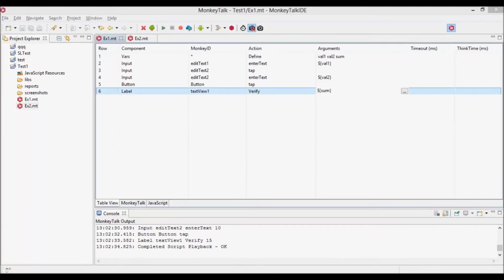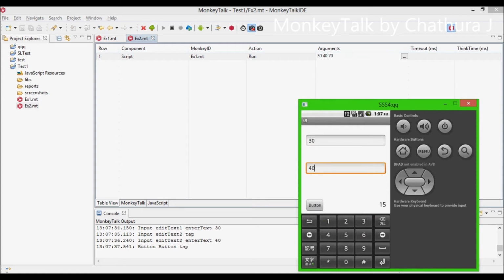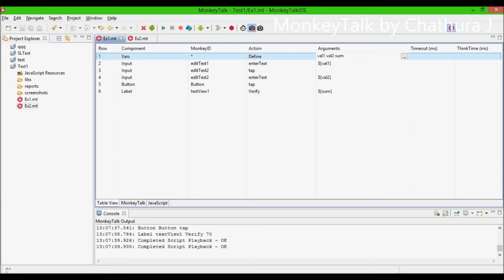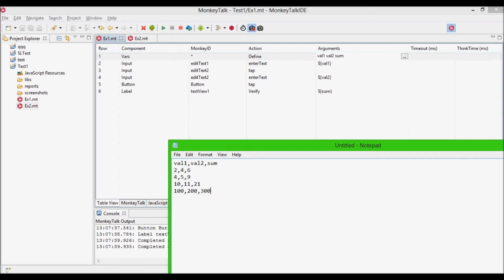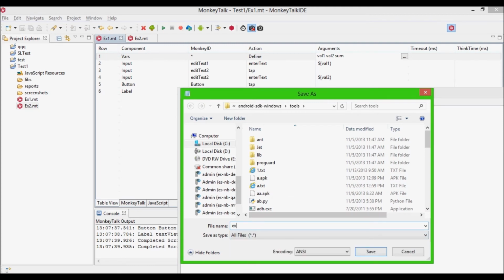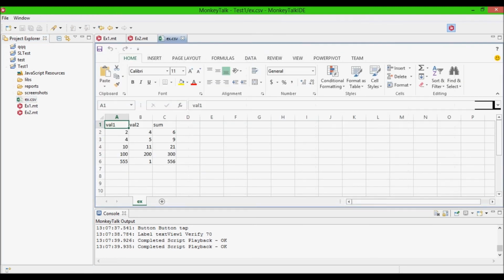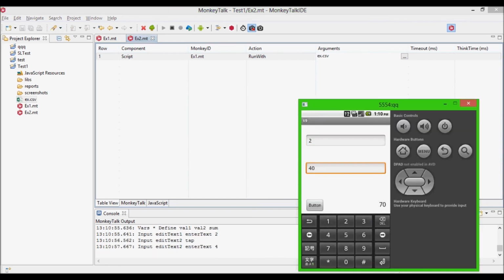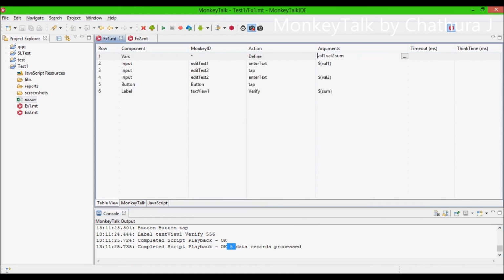Monkeytalk Part 04 Data Driven testing by Chathura J